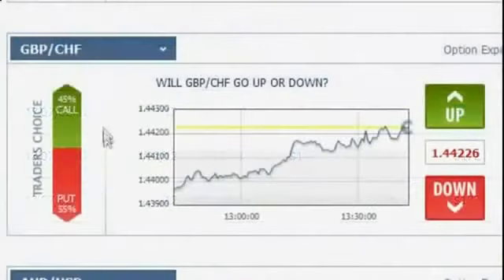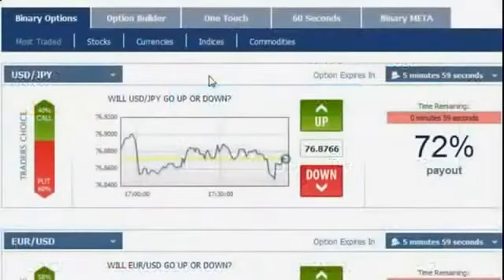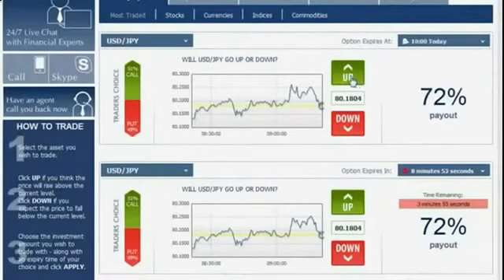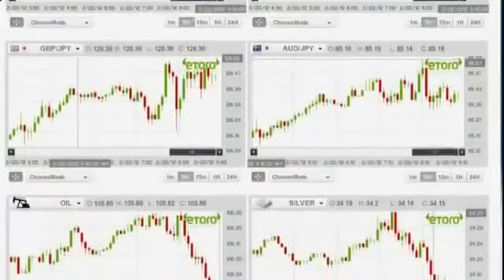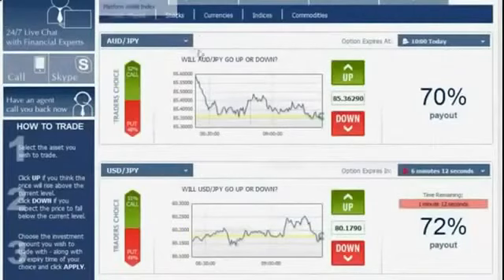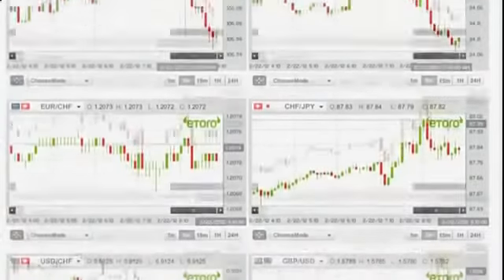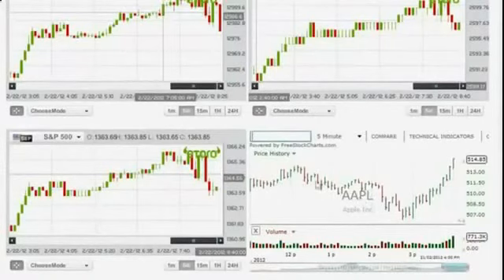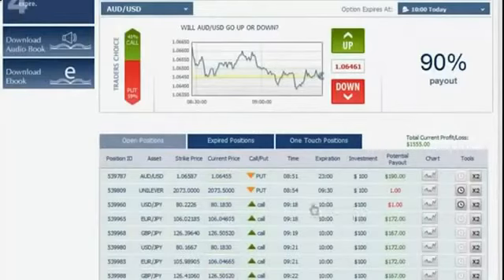An Internet Business - Make U$593 In Just 1 Hour!!!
- Internet Business - U$593 In 1 Hour / An internet Business is very easy! Discover how to have an internet business online with this strategy, you dont need much time. internet business internet businesses internet business opportunity starting an internet business online internet business how to start internet business best internet business new internet business internet business for sale internet business opportunities top internet business internet business ideas